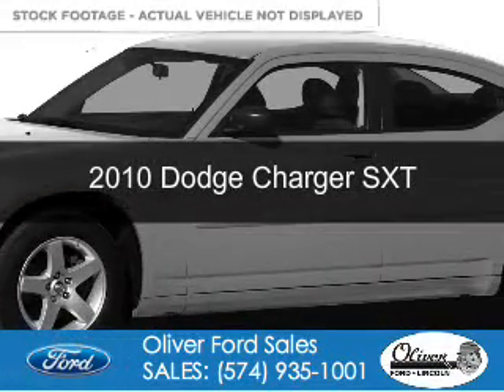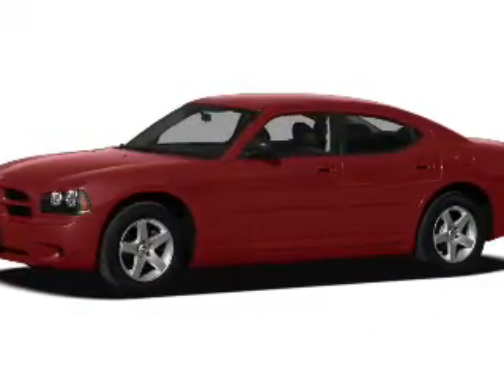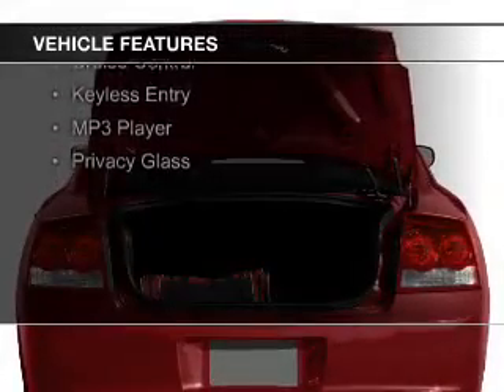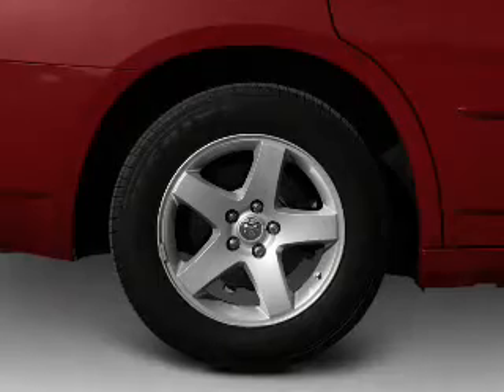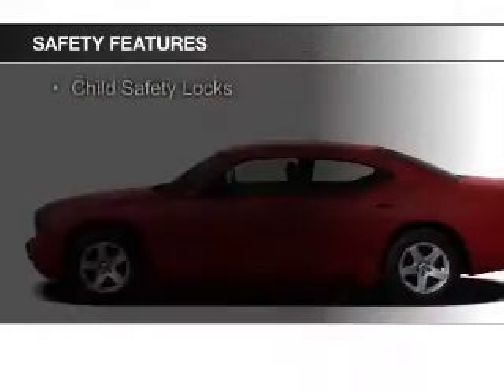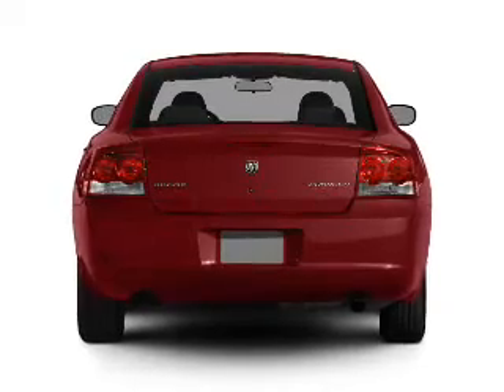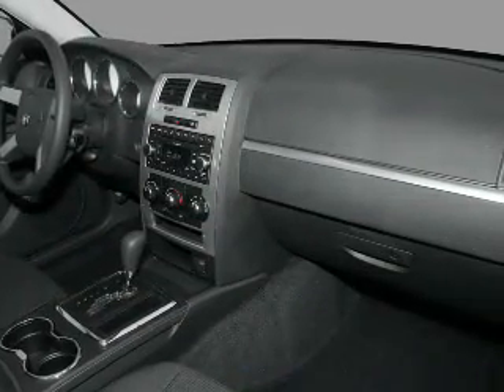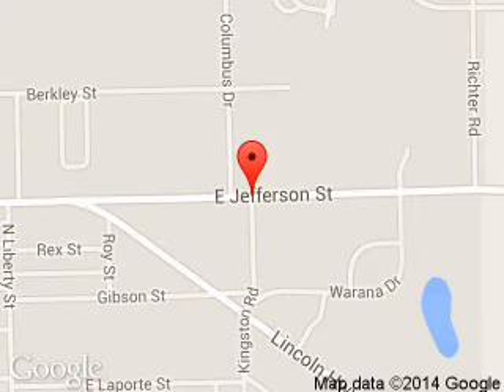2010 Dodge Charger - Plymouth IN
Phone:
Year: 2010
Make: Dodge
Model: Charger
Trim: SXT
Engine: 3.5 liter 6 cylinder 24 valve
Transmission: 4-Speed Automatic
Color: Silver
Mileage: 77543
Address:
1001 E. Jefferson